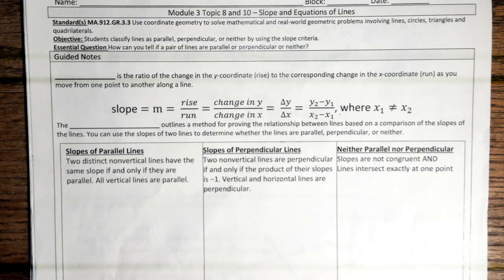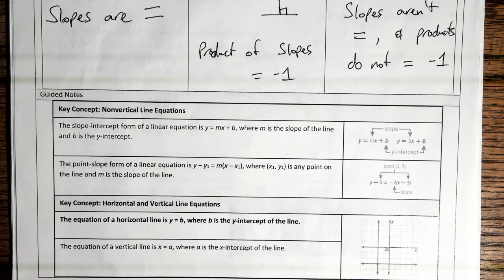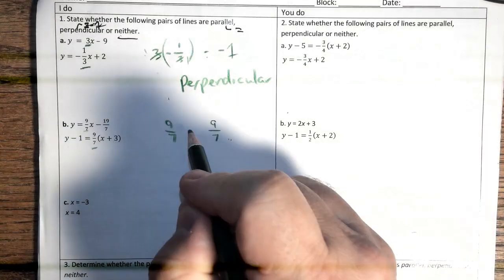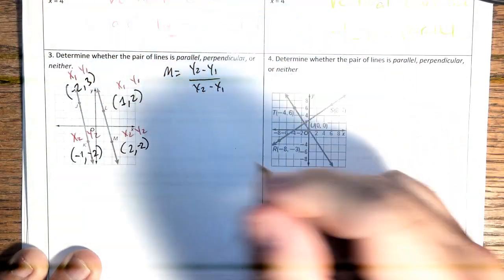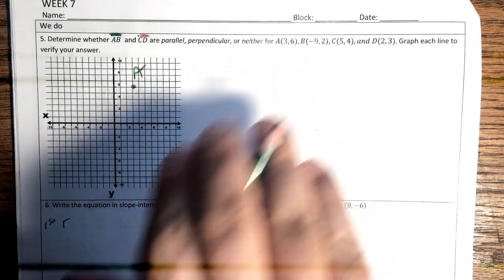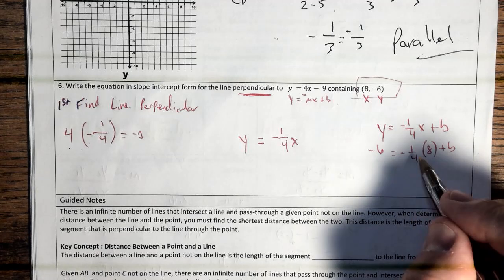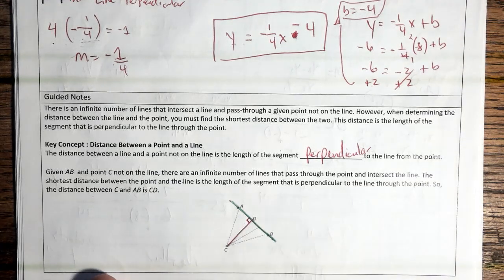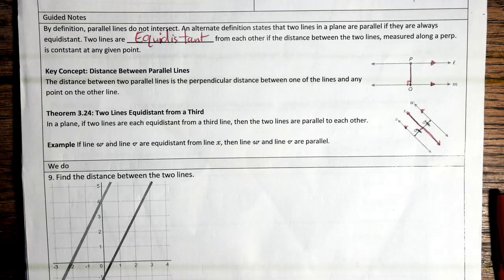Module 3 Topics 8 & 10 Slope and Equations of Lines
Module 3 Topics 8 & 10 Slope and Equations of Lines.  FCHS Geometry